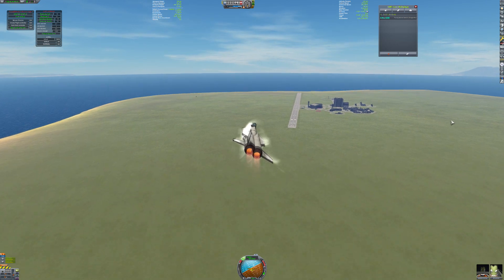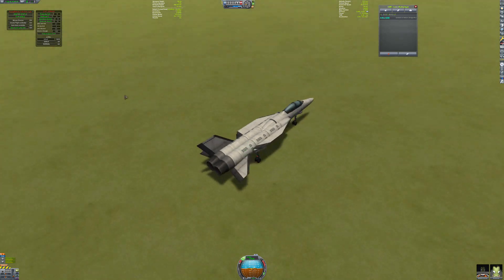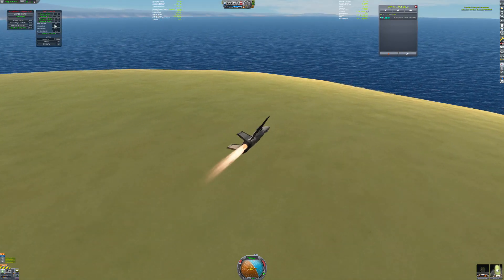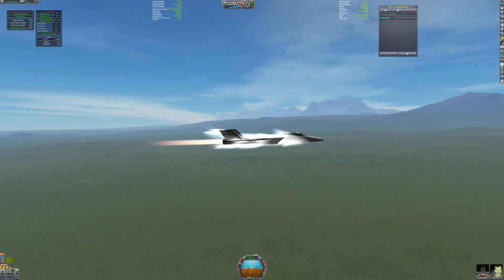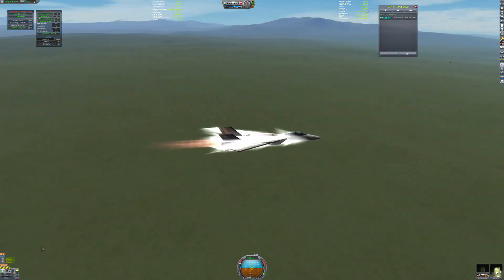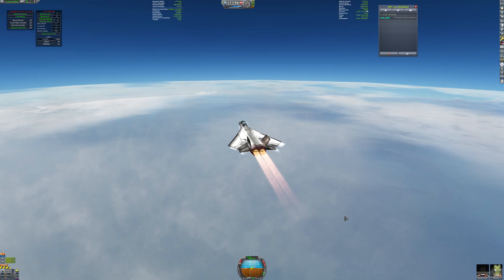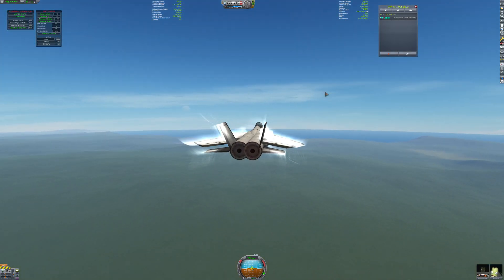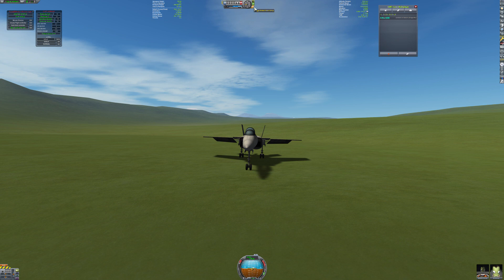Dragonfly Aircraft Showcase (Kerbal Space Program)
A supermaneuverable aircraft with variable wing geometry capable of speeds up to mach 2.8.